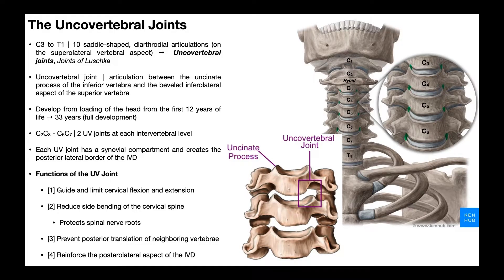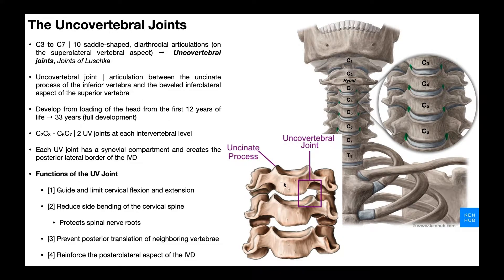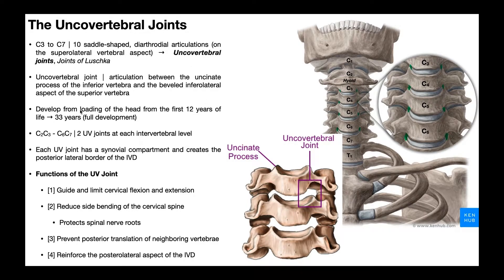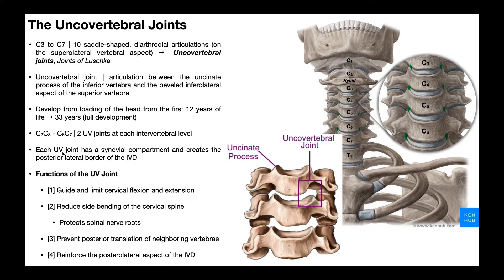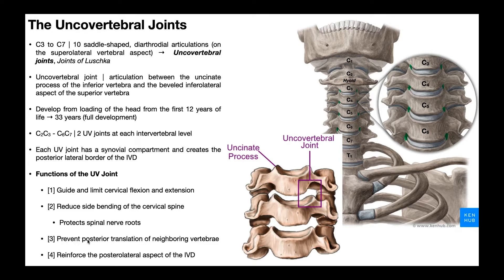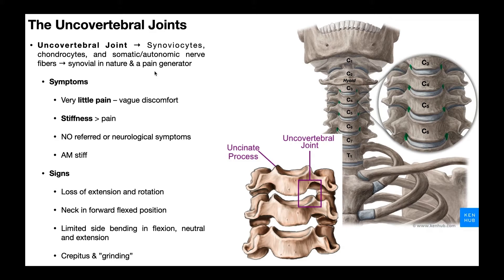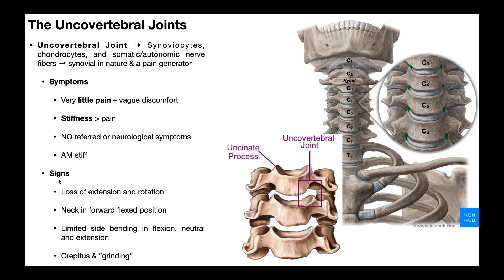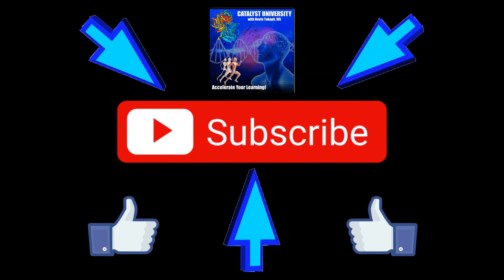Uncovertebral Joints | Function and Dysfunction